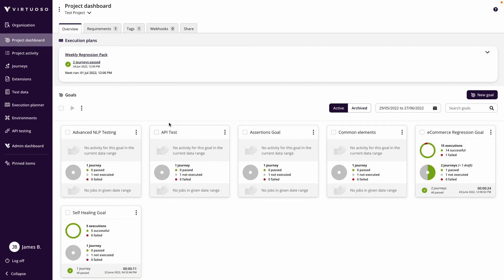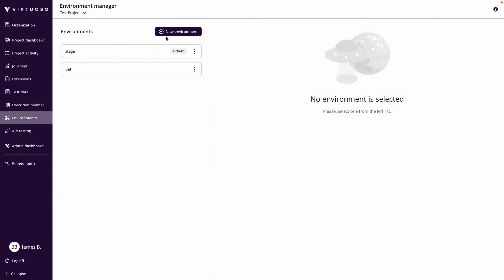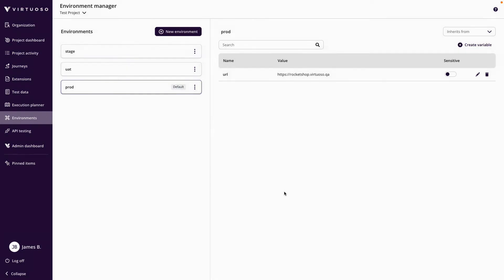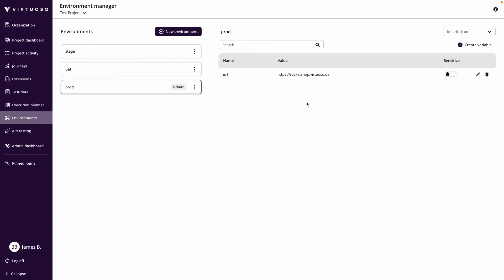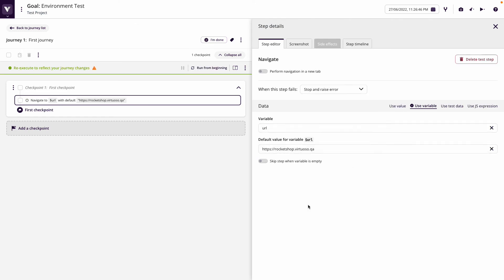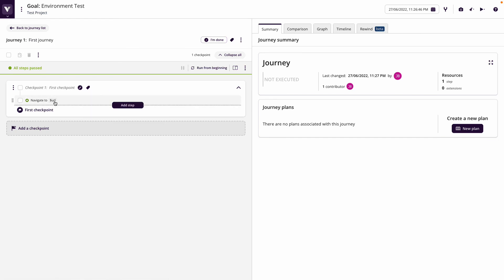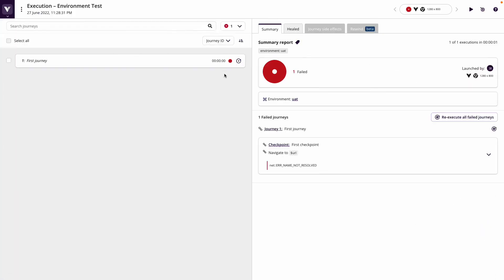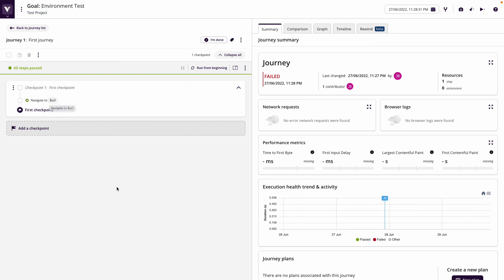Virtuoso Practitioner: Creating Environments to Test Against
You can create environments in Virtuoso to run your journeys against different environments without having to recreate them each time.